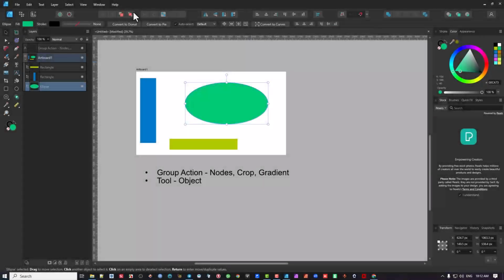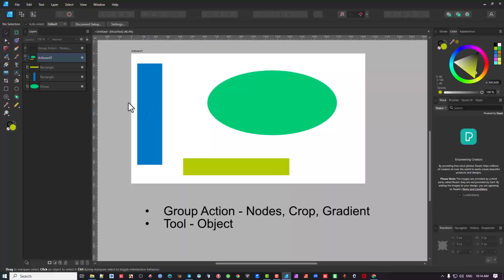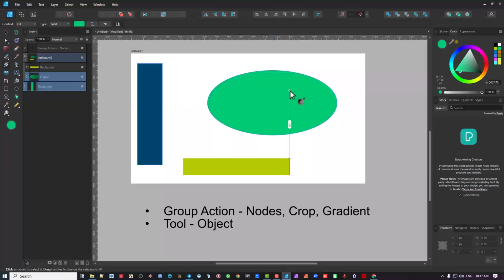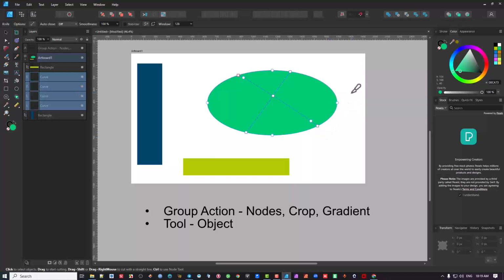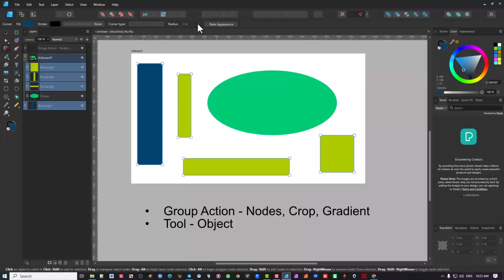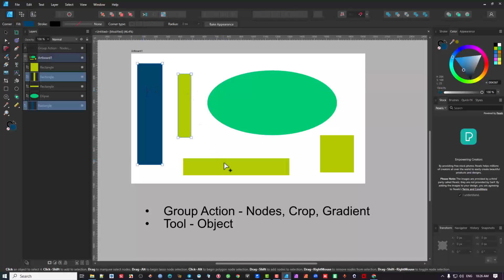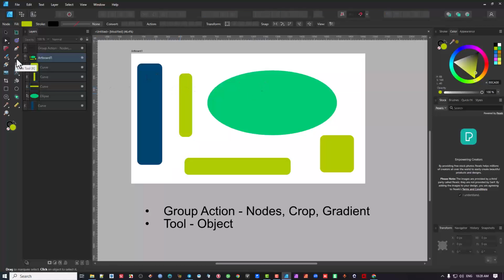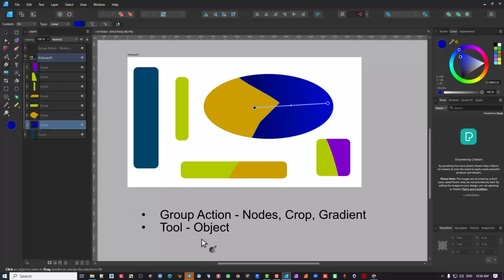Should I select the Tool then Object or Object then the Tool ? Affinity Designers Unique Method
A key takeaway? In this informative video, we emphasize the importance of selecting the right tool first in your workflow, then proceeding to choose the object(s) you wish to work with in order to effectively streamline your process! This sequence not only saves time but also enhances efficiency in your tasks. Plus, learn how the Shift + multiple selection feature allows you to apply edits uniformly across various elements, ensuring consistency and precision in your work. This technique can be a game changer for anyone looking to improve their productivity and achieve better results in their projects.